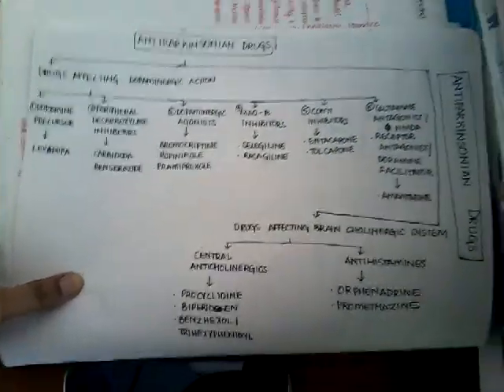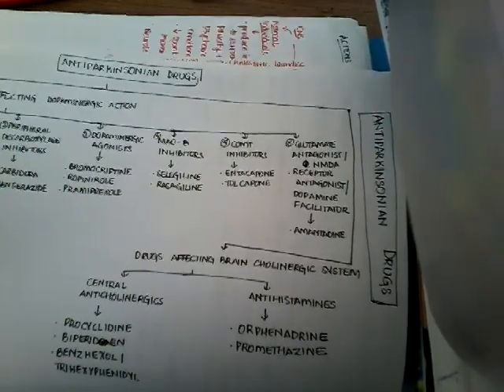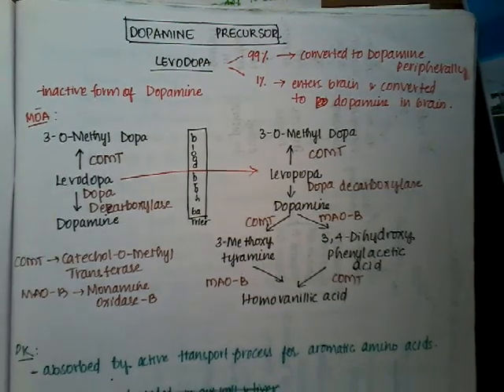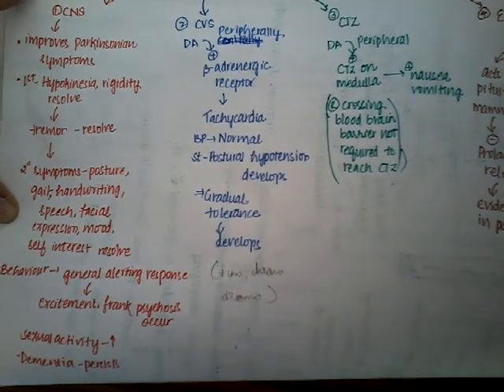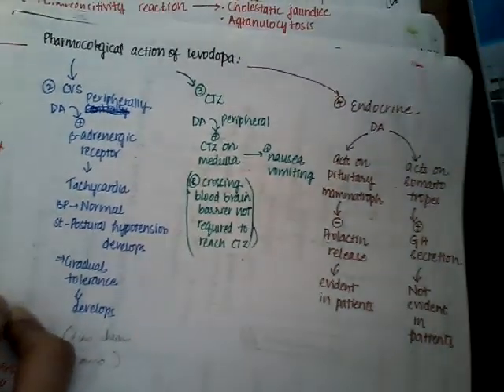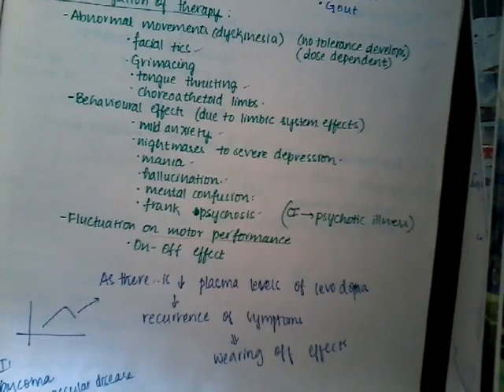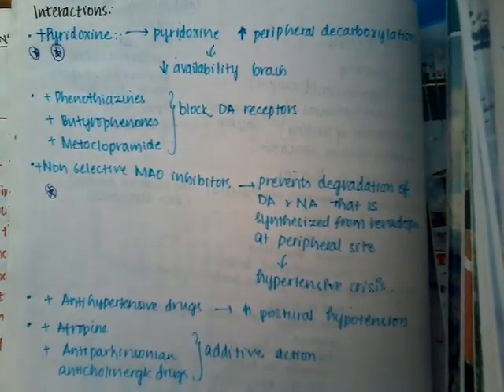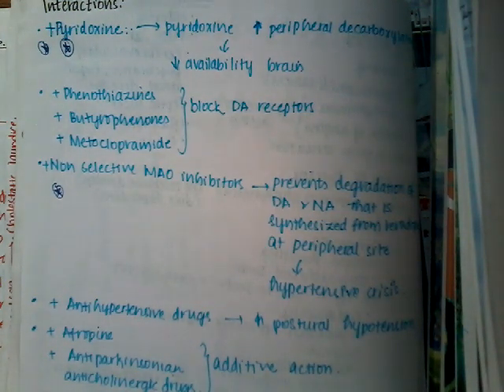Anti Parkinson drugs part 2 || pharmacology